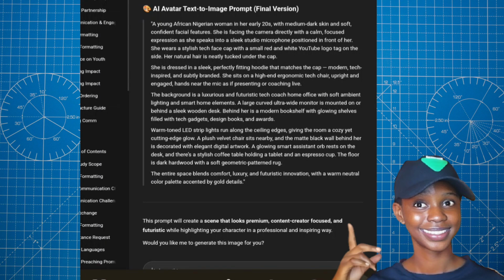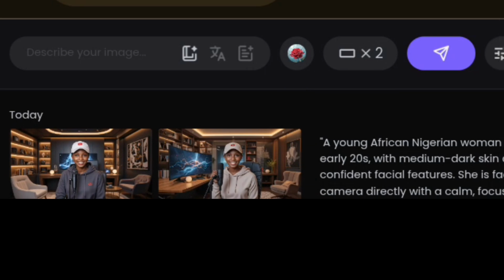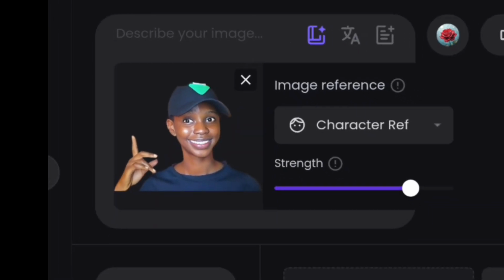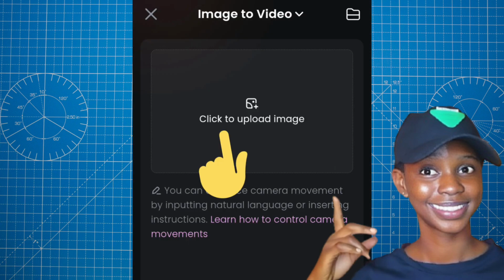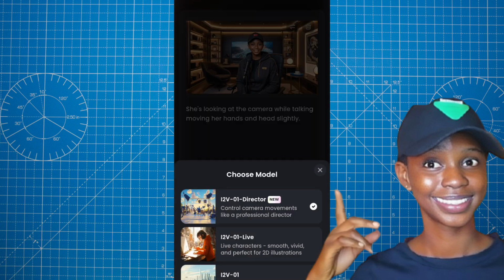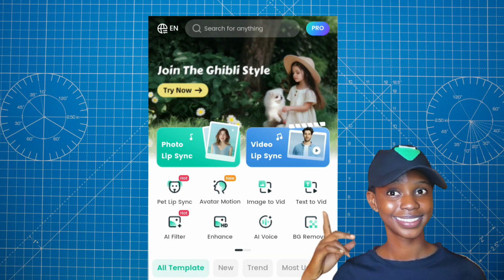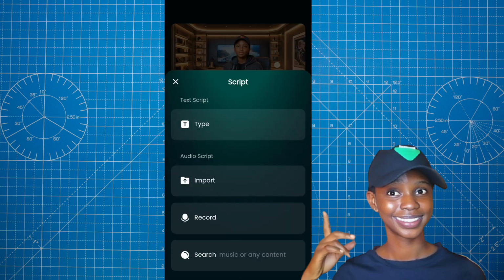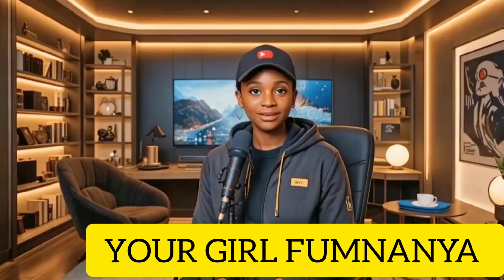How I Create AI Talking Avatars for Content Creation (With Natural Gestures)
Want to create an AI avatar that doesn't just talk, but also uses natural facial expressions, hand movements, and realistic body language?

In this tutorial, I walk through my complete workflow for creating a talking AI avatar for content creation. You'll learn how to generate a consistent avatar, create voiceovers, add realistic lip-sync, and produce natural gestures that make the character feel more engaging and believable.

🎭 Creating a consistent AI avatar character

🎤 Generating realistic voice narration

🗣️ Adding natural lip-sync animation

🙌 Creating realistic gestures and body language

📱 Exporting content for Shorts, Reels, TikTok, and long-form videos

Featured Avatar Design

A young Nigerian female content creator in a modern technology-focused home studio, speaking directly to the camera through a professional microphone. The setup includes a premium workstation, warm ambient lighting, smart technology elements, and a creator-focused workspace designed for educational and media content.

Perfect For
YouTube creators
Educators
Digital marketers
AI enthusiasts

If you're looking to build engaging digital presenters for tutorials, explainer videos, product demonstrations, or educational content, this workflow can help you get started.